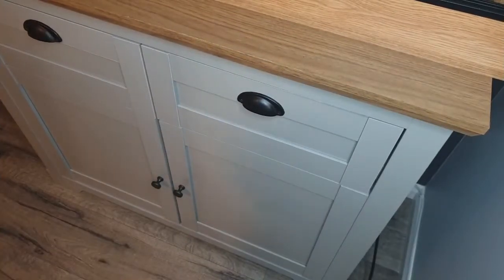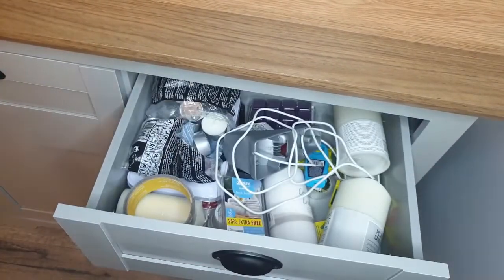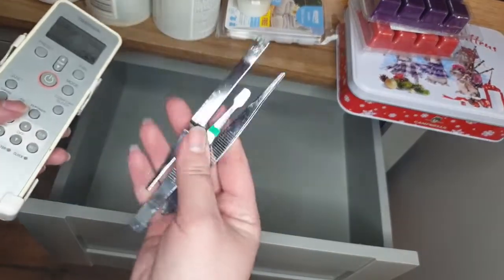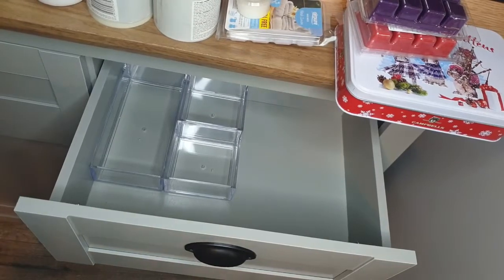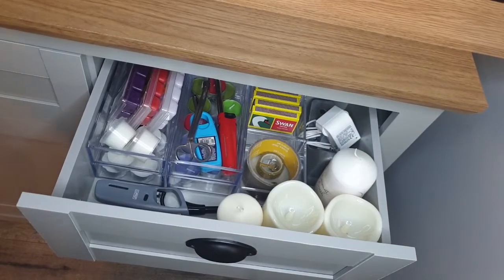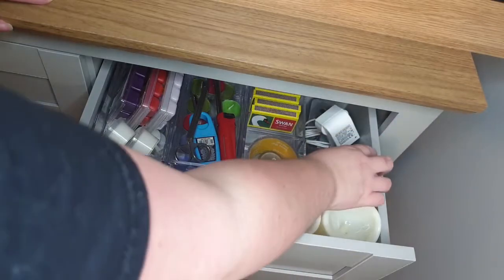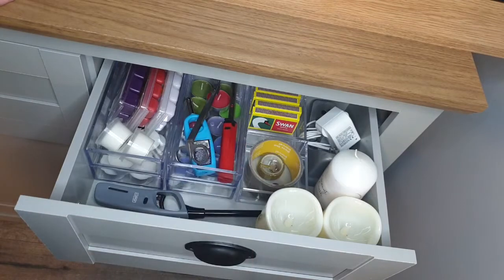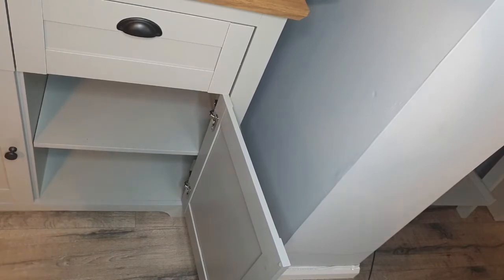Organise With Me | Candles Part 1 | Candle Drawer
So sorry about the sound quality everyone! For some reason the sound on my video completely corrupted and when I made the voiceovers my laptop made such a racket 😫 I tried removing the background noise but I sound like I am in a tin can 😂😂
I'm currently renovating both my bathroom and kitchen so I give up, this will have to do lol! I hope you enjoy nonetheless.